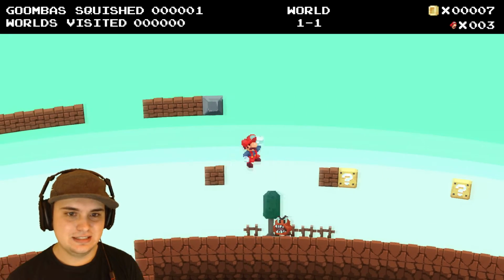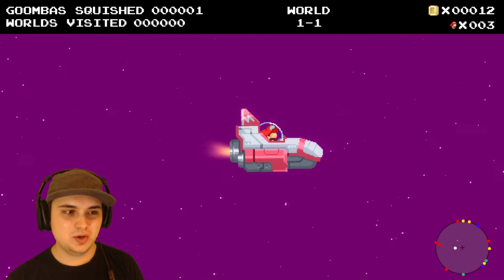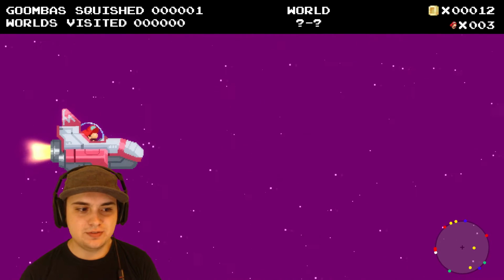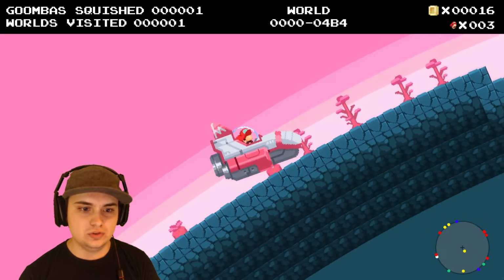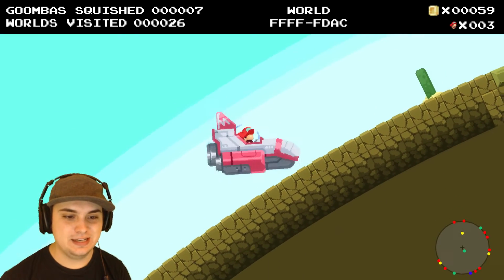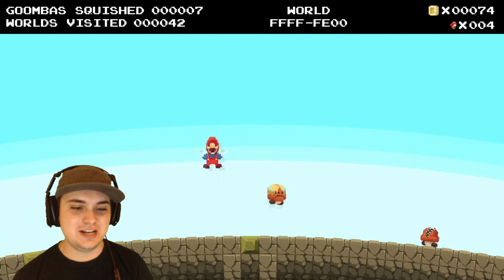FINDING PRINCESS PEACH | No Mario's Sky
Created by asmb, No Mario's Sky is a new itch.io indie game that features gameplay about finding Princess Peach in an "No Man's Sky" style infinite universe (that may contain no Peach).